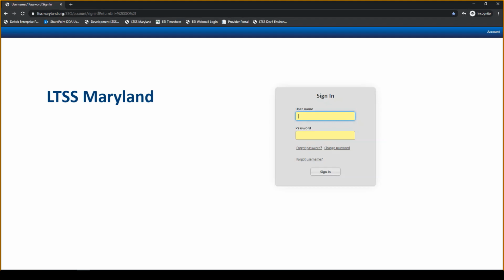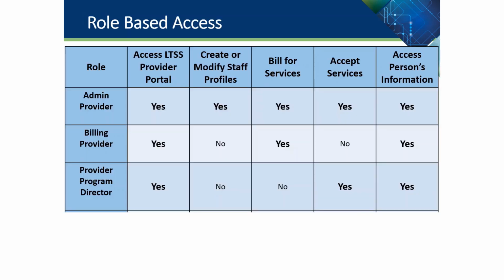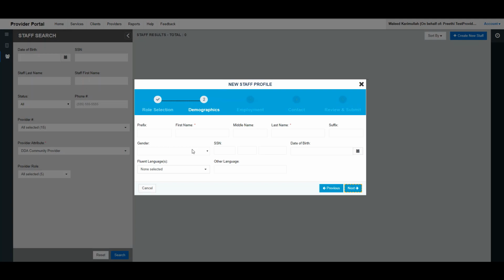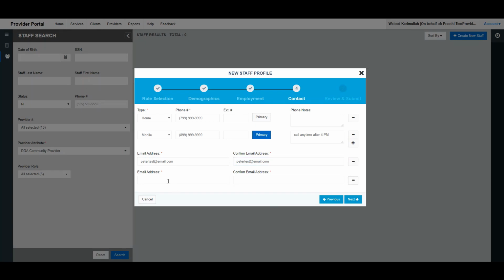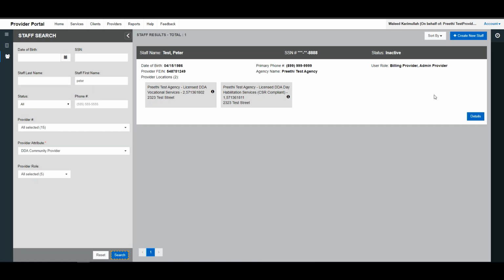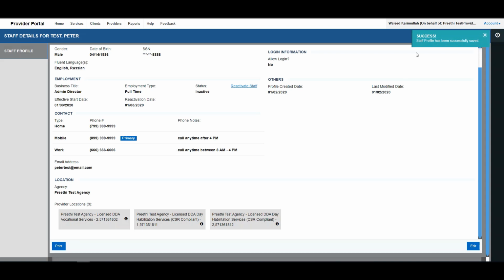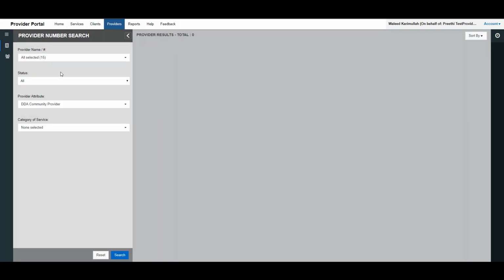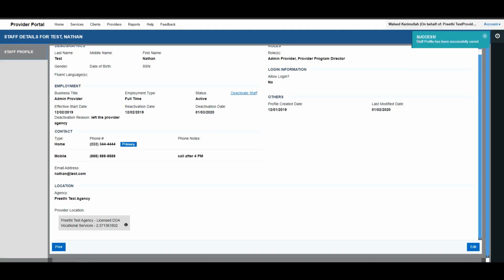Administration of Staff and Provider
Maryland DDA - Create and Manage Agency Staff Profiles in LTSSMaryland